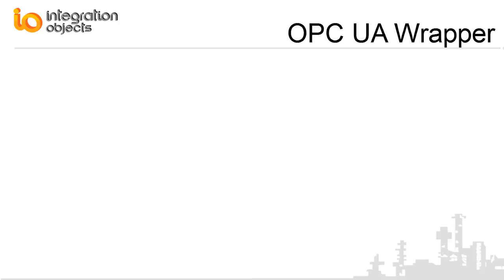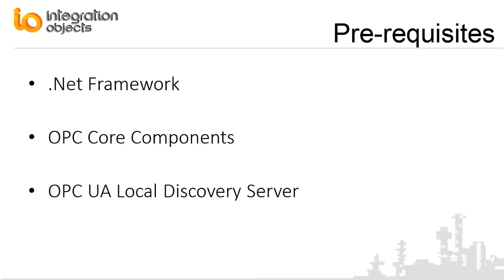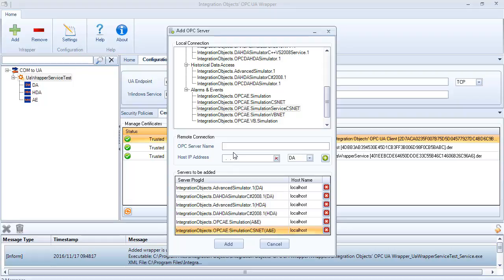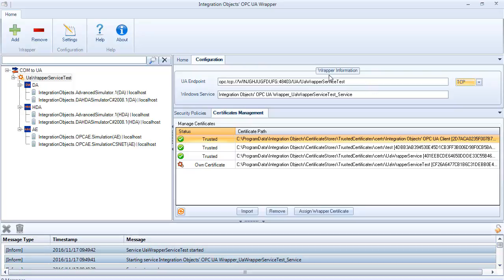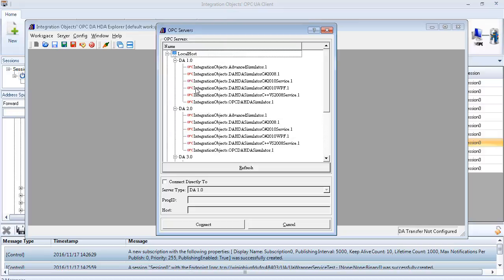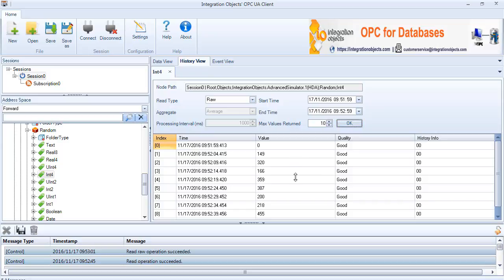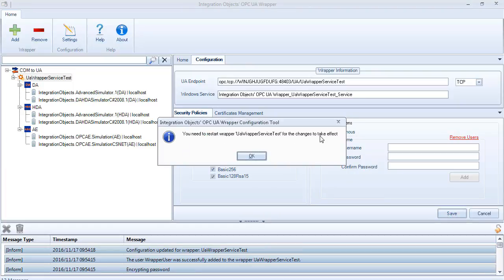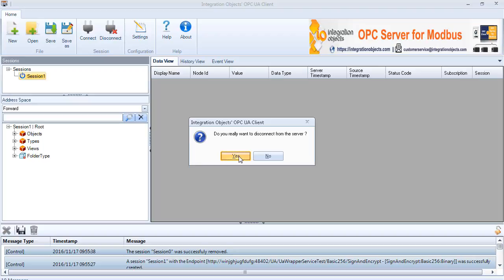How to configure Integration Objects’ OPC UA Wrapper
Transition seamlessly to OPC Unified Architecture using Integration Objects' OPC UA Wrapper! Our plug-and-play software facilitates OPC UA to COM/DCOM-based OPC tunneling and vice versa. The OPC UA Wrapper comprises two key components:

OPC UA Wrapper: Serving as a bridge between OPC Classic servers and OPC UA clients, it seamlessly maps the address space of OPC Classic servers to that of an OPC UA server.

OPC UA Proxy: Acting as a bridge between OPC UA servers and OPC Classic clients, it enables smooth communication between the two architectures.

This OPC UA solution offers comprehensive functionality, including reading and writing OPC item values, accessing historical data, acknowledging alarms and events, and managing security settings and certificates. It fully supports OPC Data Access, OPC Historical Data Access, and OPC Alarms & Events specifications.

 Explore the features of our newest release in the OPC UA Wrapper video tutorial.

** Additional Resources **